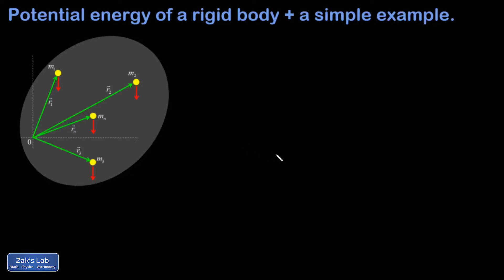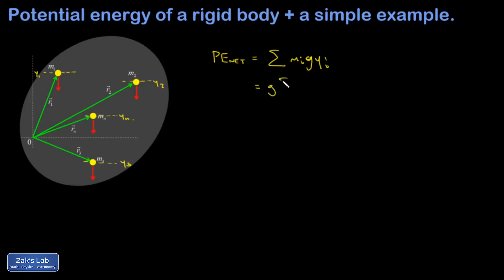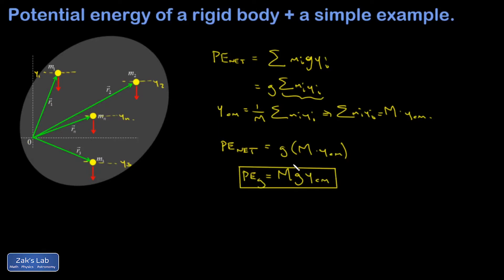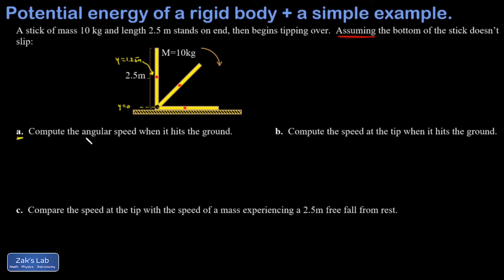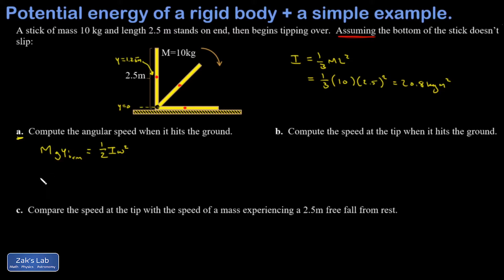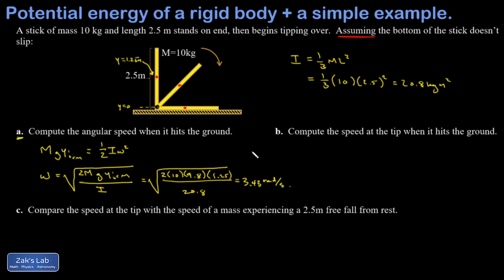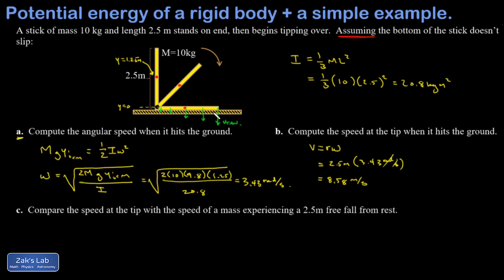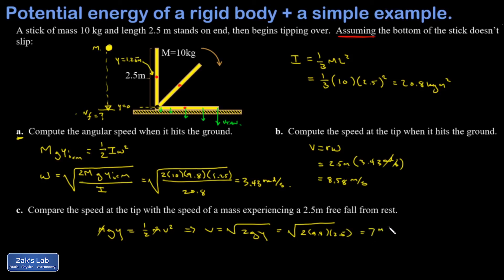Potential energy of a rigid body formula, and quick example of rigid body potential.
We quickly derive the gravitational potential energy of a rigid body formula.

In the potential energy of a rigid body derivation, it turns out we only have to look at the y coordinate of the center of mass, so the potential energy of rigid bodies does not depend on the specifics of the shape, just the center of mass.  Next, we apply the new formula to a falling rod and compute the final angular velocity when the rod hits the ground.  Finally, we use v=r*omega to compute the speed at the tip of the rod when it hits the ground, and the answer is a bit surprising.